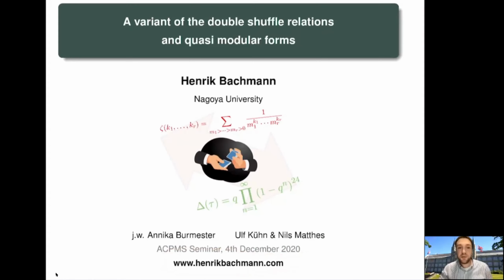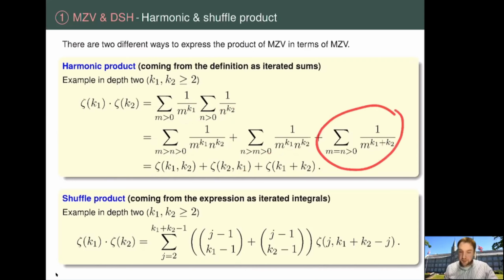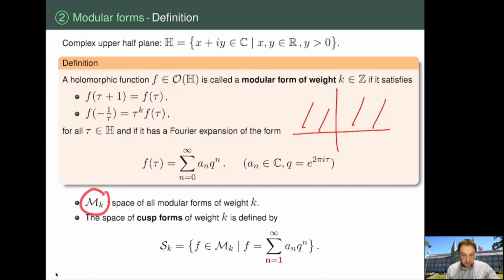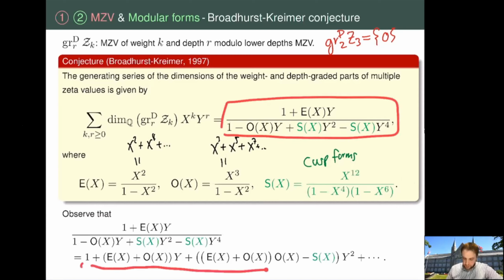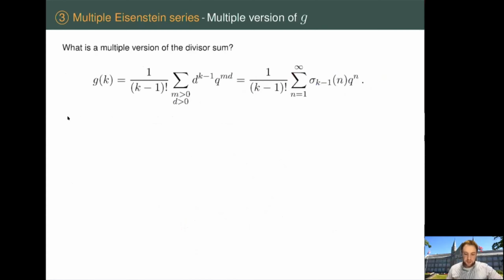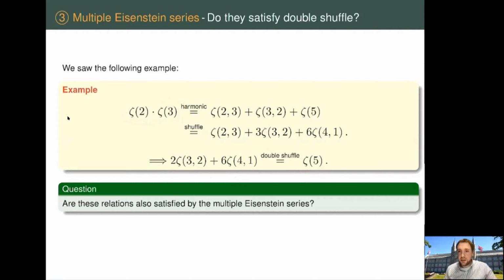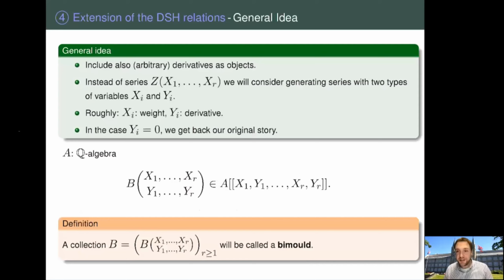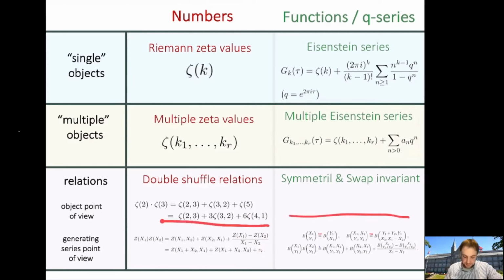A variant of the double shuffle relations and quasi modular forms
This is the Zoom recording of my talk at the ACPMS Seminar in December 2020.

Also: 6 = 4 + 2